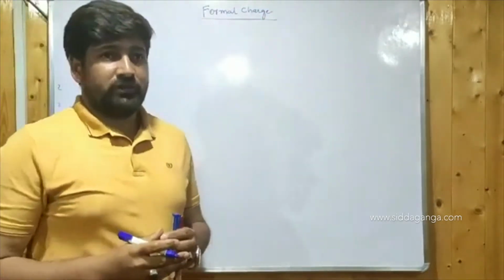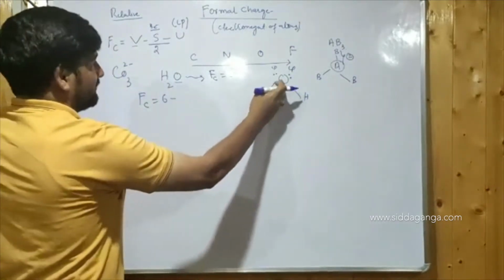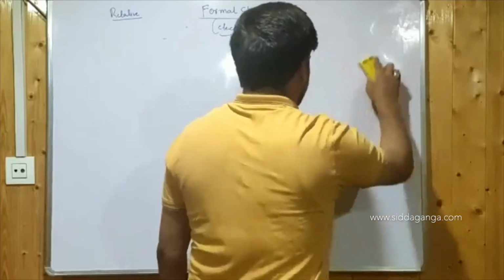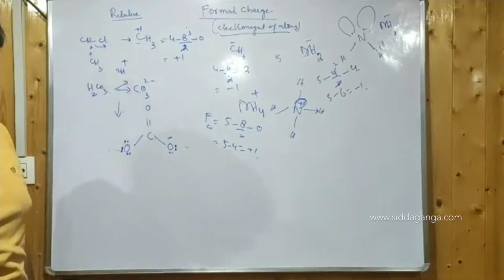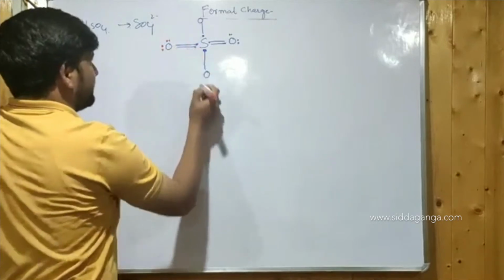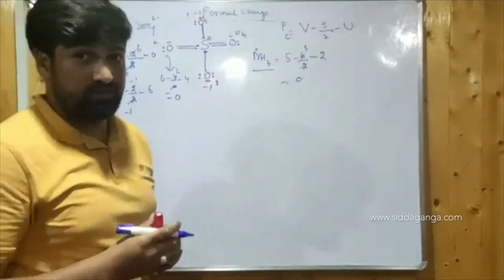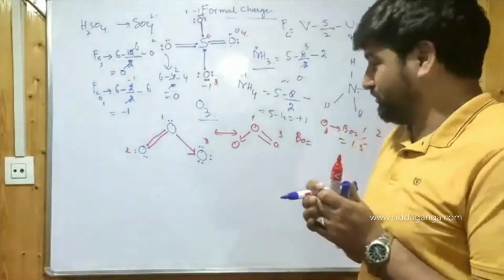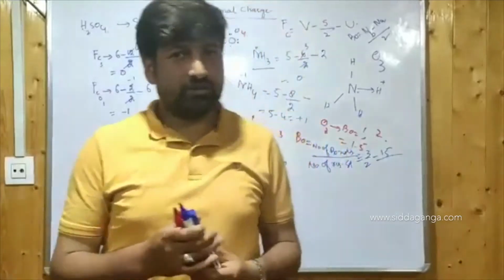2 PUC - CHEMISTRY - NEET/JEE/CET - CHEMICAL BONDING - PART 8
Chemistry by Rauf Ali sir